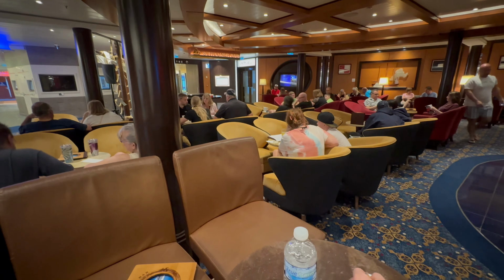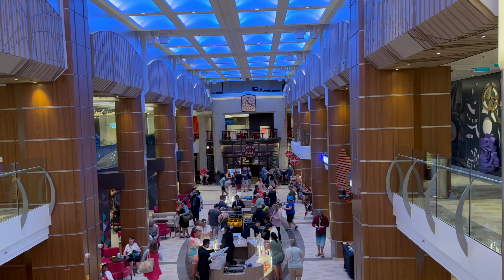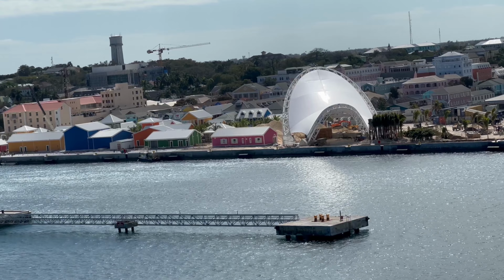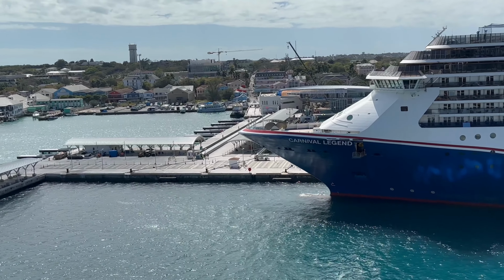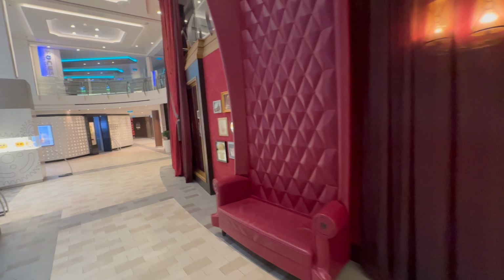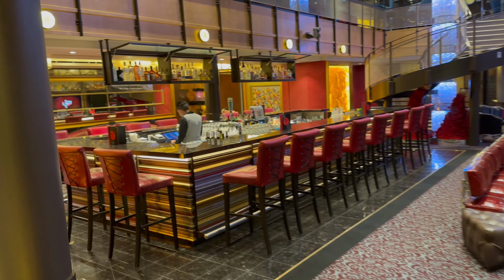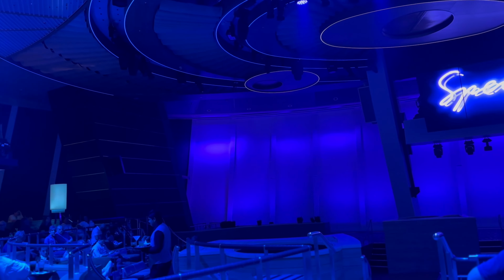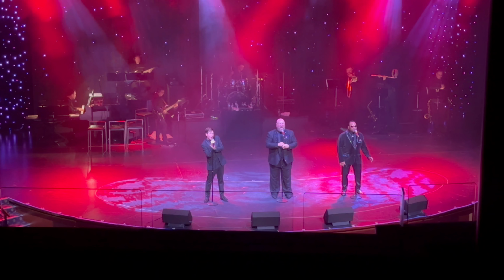Anthem of the Seas VLOG 3- Nassau, Bahamas (Day 4)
Day four on Anthem of the Seas brought us to Nassau, Bahamas.  Having been to this port several times, we did not plan to do much but ended up doing a walking tour that took us to areas had not ventured to previously.

Nassau tends to be hit and miss in terms of what to do based on whether it's your first time there or having been previously.  If you've done excursions in Nassau, we'd love to hear about your recommendations in the comments!

Entertainment on Day 4 was spot on with musical headliners The Las Vegas Tenors, Spectra's Cabaret in Two70 and more Perry Grant!

We'll also have a complete wrap up of this sailing coming.